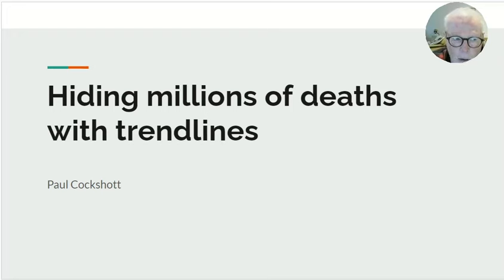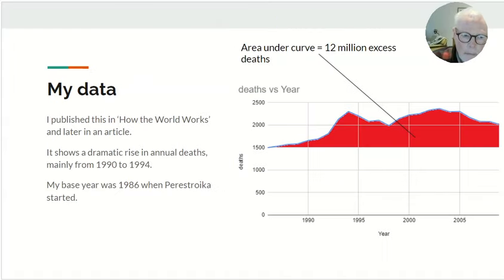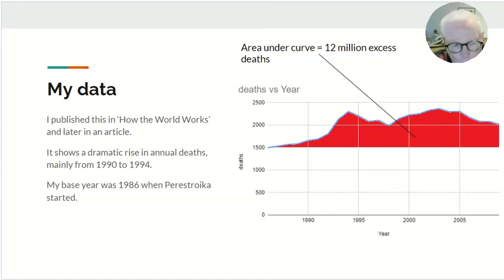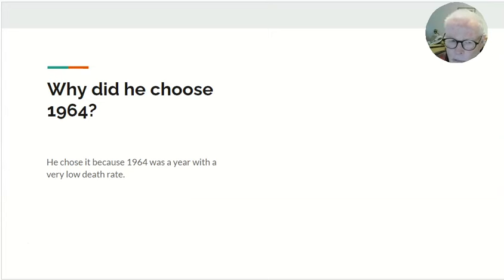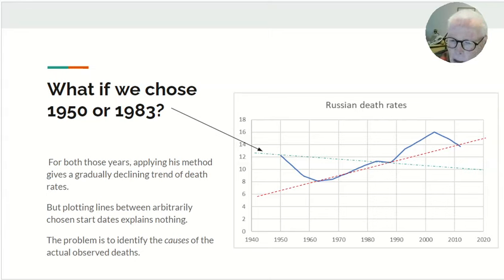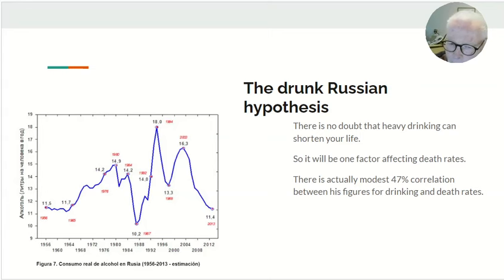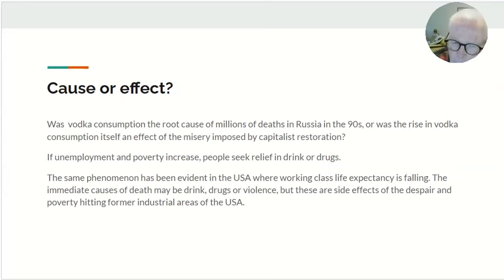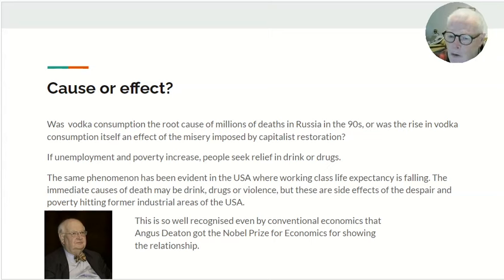Hiding millions of dead with trendlines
I respond to claims that I have greatly overestimated the number of excess deaths in Russia as a result of capitalist restoration